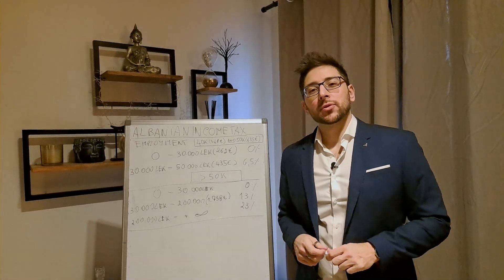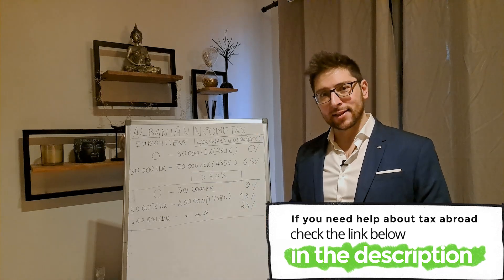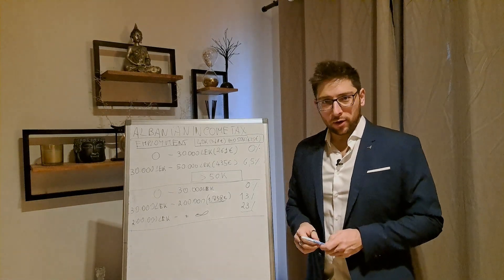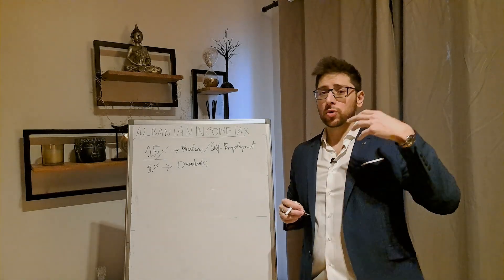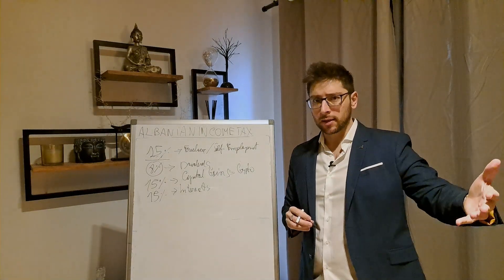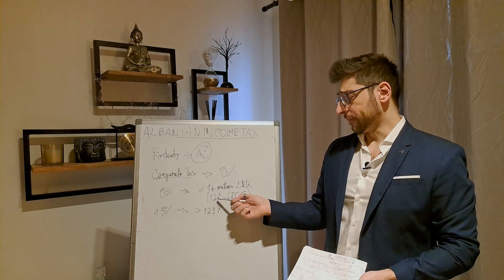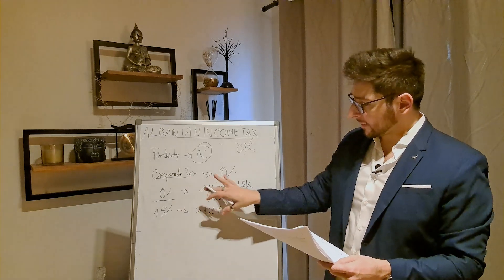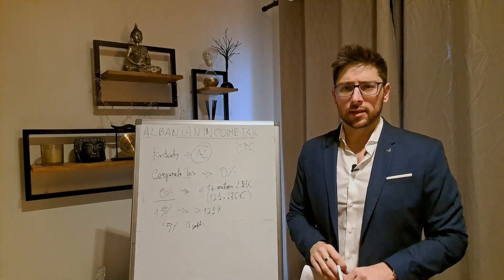Albania INCOME TAX RATE for Foreigners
Do you need help about accounting services?

Mission and purposes of Esentaxa:
✅ International tax consultants with focus on the Italian Market. How can we help you?

✅  The only tax consultancy service that accompanies you during your stay in Italy avoiding paying extra taxes and unwanted fines.

In this Video we are going to talk about the Albania Income Tax Rate and the Albania 0% corporate tax. Yes you read it right! Albania Zero corporate tax is a new taxation introduced by the Albanian government to attract investors.

00:00 Introduction
01:56 Albanian income tax for employees / employment
04:16 Albanian freelance or self-employed tax
04:48 Albanian dividend tax
06:03 Albanian Capital Gain tax and on Crypto
06:31 Albanian taxation on interests
07:04 Albanian Corporate Tax
09:08 Albanian CFC rules
10:18 Albanian reduced corporate Tax to 5%